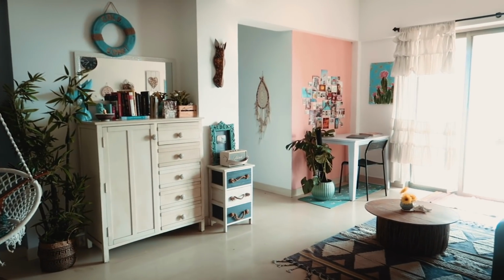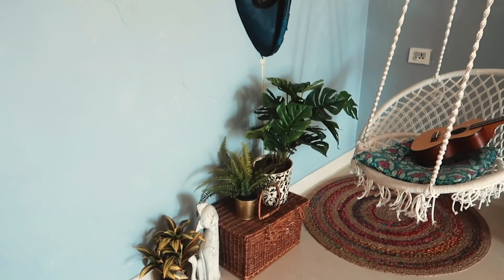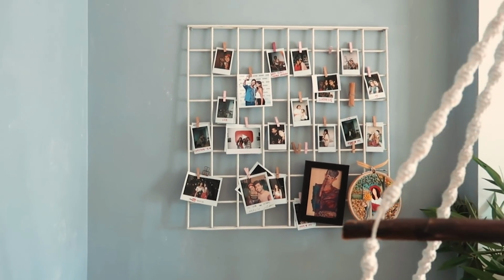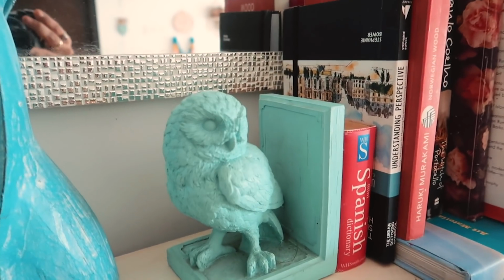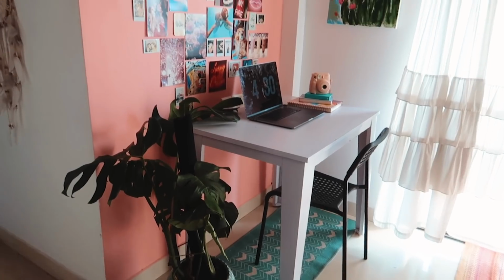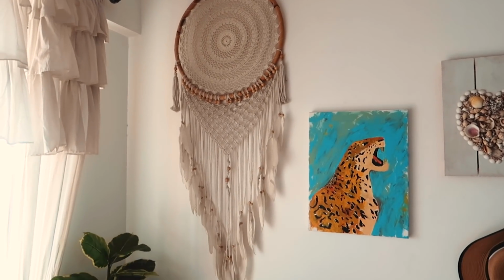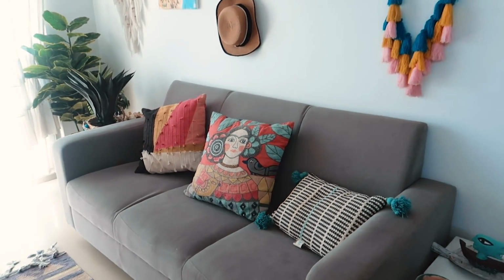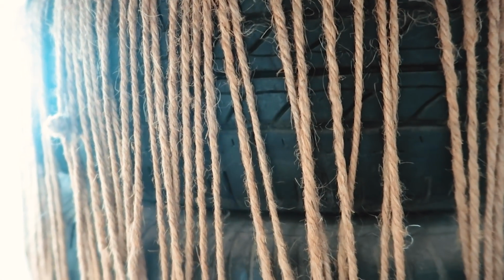lockdown LIVING ROOM TOUR 2020 | BOHEMIAN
Hey everyone! Hope you like this, I love decorating my house, and Im very proud of how it looks so Bohemian and cozy. I have always been a home decor enthusiast, and love how dreams do become reality when you work hard towards them :)

PRODUCT INFO:

Cactus key holder : @theknottythreads
Reindeer holder: H&M home
Welcome to my home hanging : Bali
Slipper waste lamp - @artbySiddharth
white cat sculpture - Bali
plants - Ferns n petals, Pepperfry
Swing - Amazon,
blue cushion - Chumbak
Mat- Amazon
Grid - customised
Bamboo plant - Ferns and petals
White drawer set- Pepperfry
owl book stopper - Chumbak
Whale tail, Gold Coast hanging - Australia
Mirror: Athome
Blue and white side drawer : At home
Giraffe - Bali
Blue frame - Bandra roadside capenter
Monstera plant - Thane Majiwada nursery
Table - Customised by carpenter
Cactus painting- By me
Curtains - Amazon
Big dream catcher - Bali
Plants near window - Pepperfry, Myntra.
Golden side table - Chumbak
Couch - Pepperfry
Leopard painting - By me (I saw it on @erikaleesears 's instagram. its her creation, I just tried replicating it :))
Heart shaped shell hanging - Bali
alter - Pepperfry
colourful wall hanging - the knotty threads
cushions - AALiving
Rug - Chumbak
Centre table - DIY by me
Side table - At home
leaf holder - Bali
Pineapple piece - Australia
blue sculpture - Museum of goa

📷Cameras I use:
Sony A7iii
Canon G7x
Canon 5D iv
GoPro Hero6, Hero 7

♥Musically: @larissa_wlc